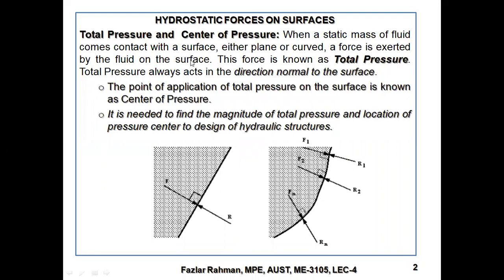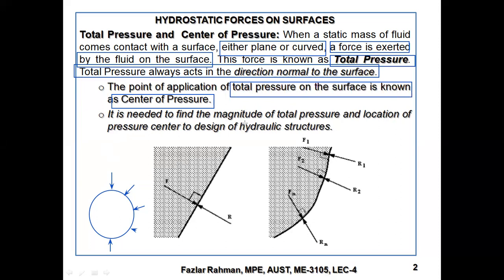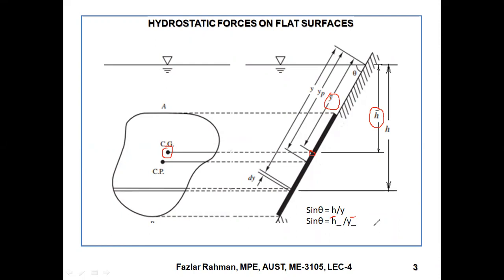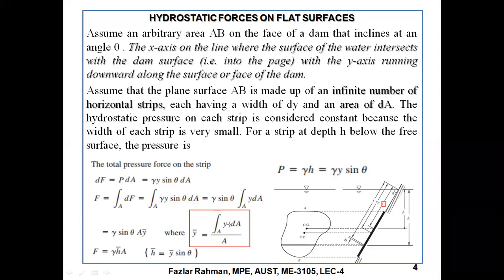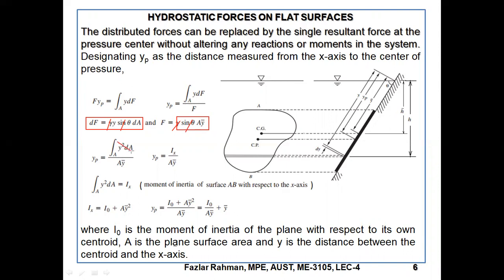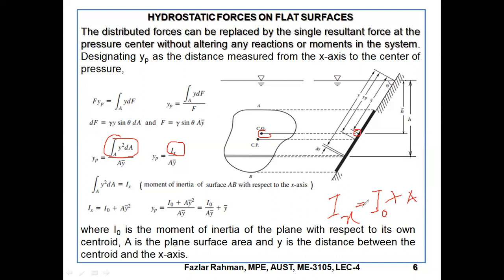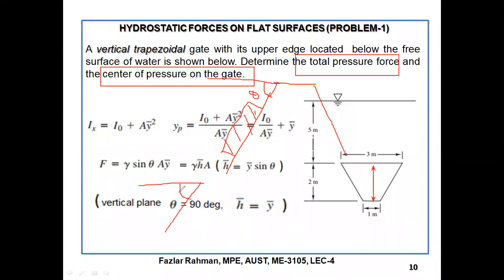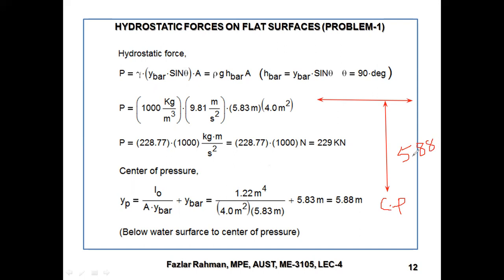ME3105 Part 1 11th July SecB